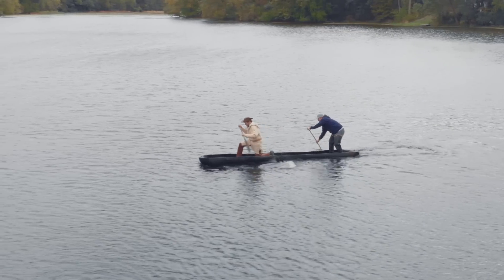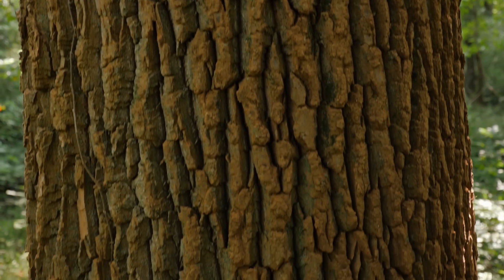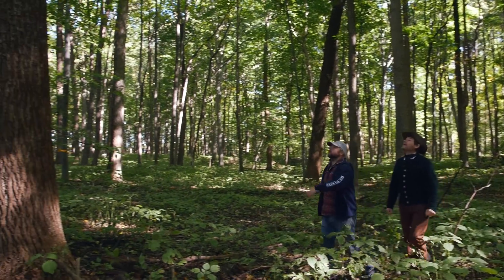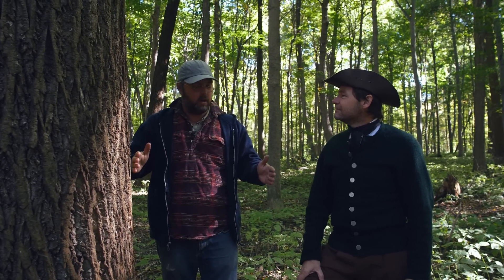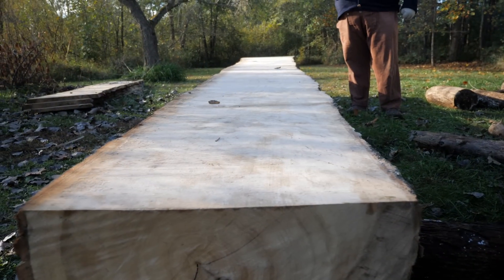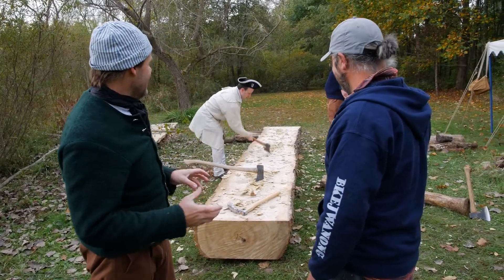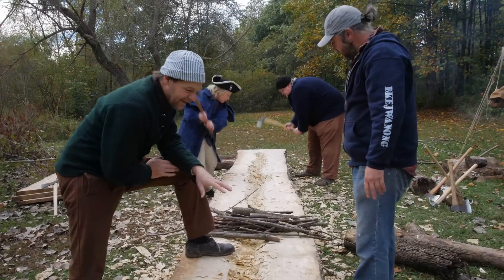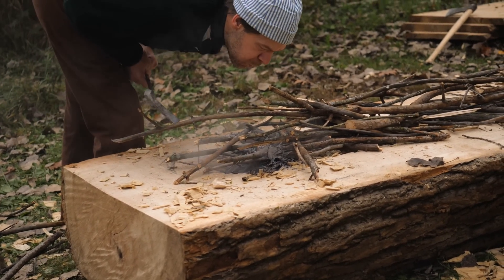From Tree to Canoe Part 1 - Chopping and Burning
The first step in our journey to make an Early American Dugout Canoe. Special thanks to Erik Vosteen for his help and expertise on this project!